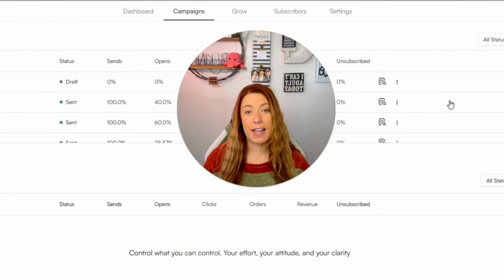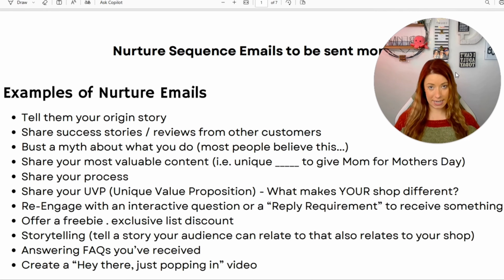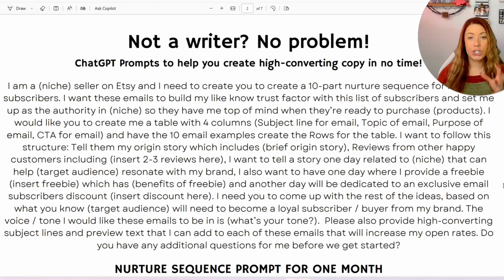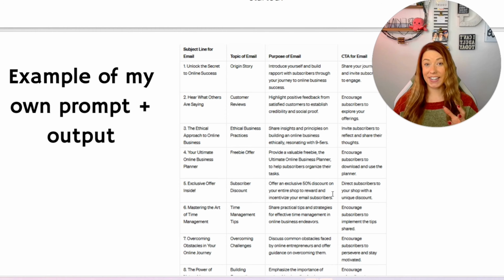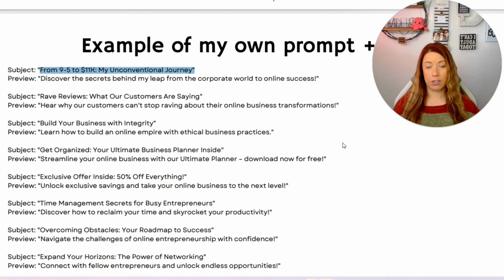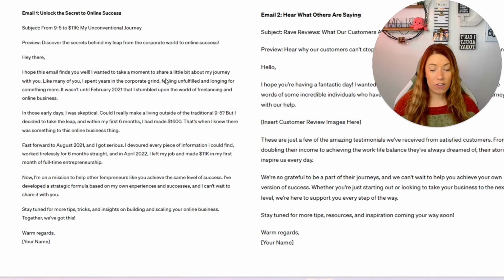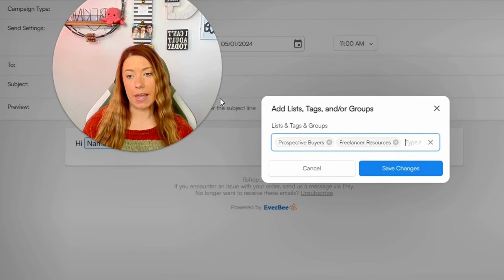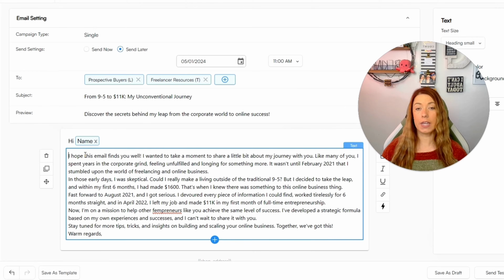Dominate Etsy with Email Marketing Tactics - PART 4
Want to dominate Etsy and increase the potential for daily sales? This step-by-step guide is Part 3 of our 4-Part EverBee Email Marketing Series, showing you guys EXACTLY how to build out a Nurture Email Sequence using ChatGPT!

And BELOW is the link to the Resource we discussed in the video that includes the ChatGPT prompt that you can use for your own business TODAY!

We always say if you're failing to plan for the highest Etsy shop sales, you're planning to fail!

📌 Timestamps:
0:00 - Introduction
1:34 - Examples of Nurture Sequence Emails
2:24 - ChatGPT Prompt for Creating a 10-Part Nurture Email Sequence
3:04 - What the Prompt Created for My Business
3:45 - AI Generated Table Organizing Your Emails
4:45 - Creating the Copy for Your Emails
5:05 - Adding Your Emails Into EverBee